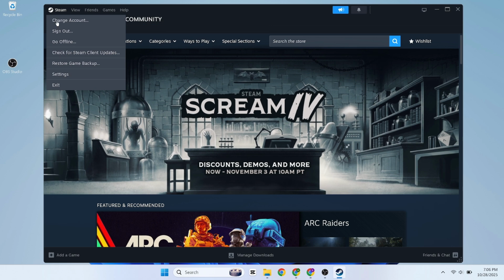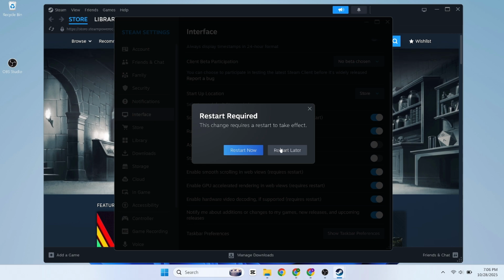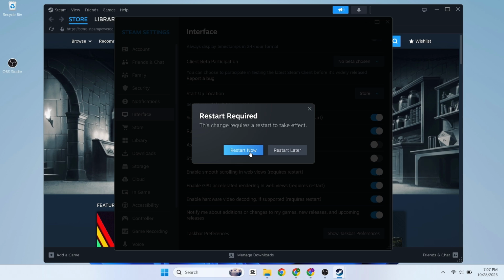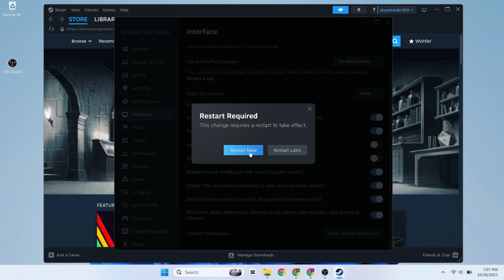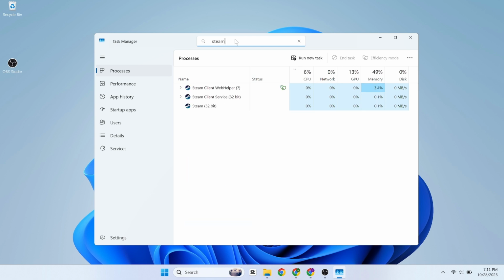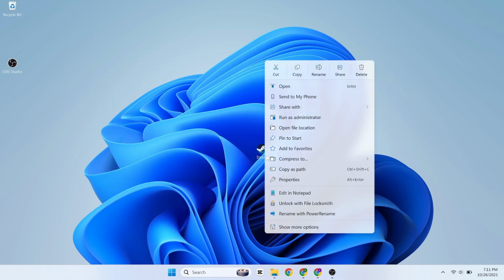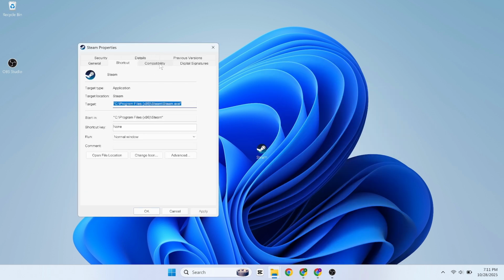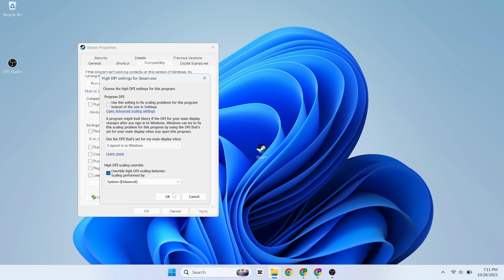Windows 10/11 Steam Flickering Resolved: Advanced Troubleshooting 2025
Dive into this expert-level tutorial from TechFix Arena, where we tackle the persistent issue of screen flickering specifically triggered by Steam on Windows 10 and 11 systems. Drawing from advanced diagnostics, we explore root causes like incompatible graphics drivers, overlay conflicts, refresh rate mismatches, and hardware acceleration glitches unique to Steam's integration. Follow our step-by-step walkthroughs, including precise driver rollbacks via Device Manager, custom registry tweaks for Steam client stability, and compatibility mode optimizations to ensure seamless gameplay without interruptions. We also cover verifying game files, disabling in-game overlays, and updating to the latest Windows patches for long-term reliability. Perfect for gamers facing intermittent blackscreens or rapid flashes during launches or in-game sessions—get your setup flicker-free in under 10 minutes with proven, non-destructive methods. No third-party tools required; all solutions use built-in Windows features for safe, reversible fixes.